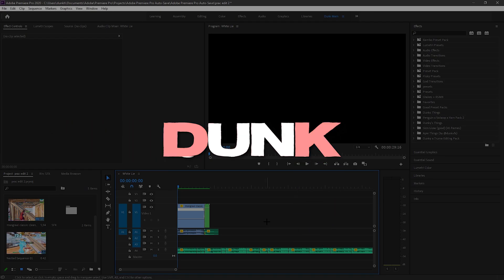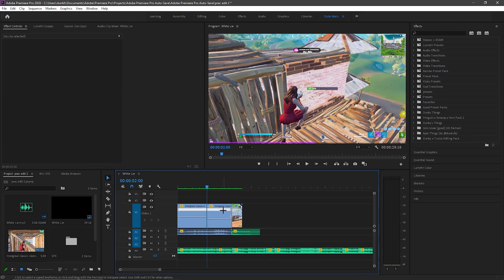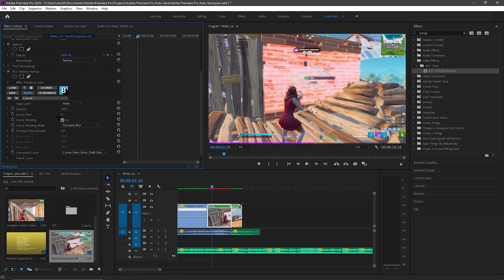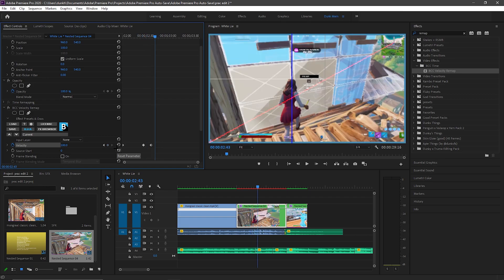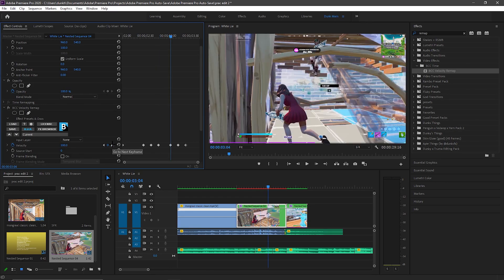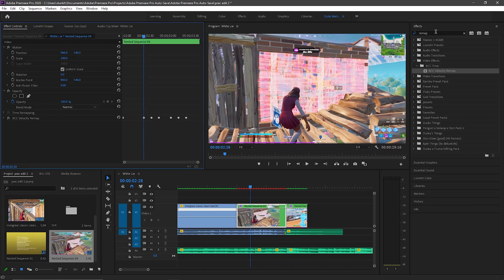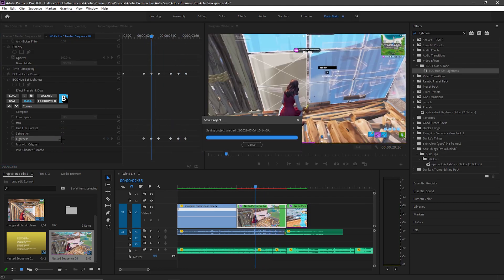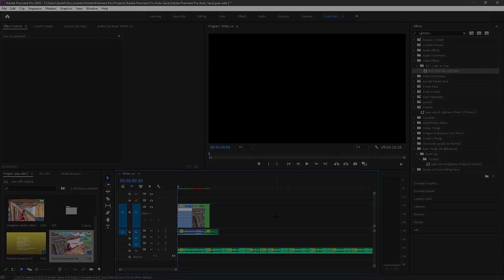Tutorial: How to Make Apie Beat Sync - Premiere Pro (Edit Like Valwop, Penguin, Oreo, Sack, & Yarn)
- Dunky